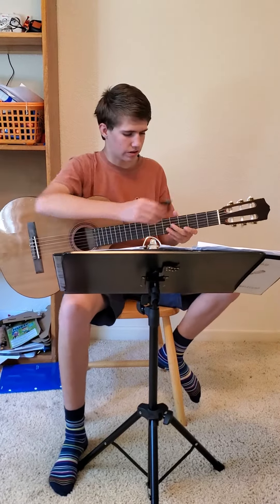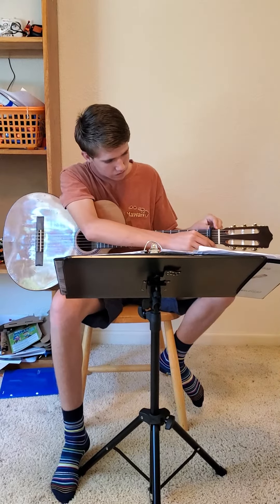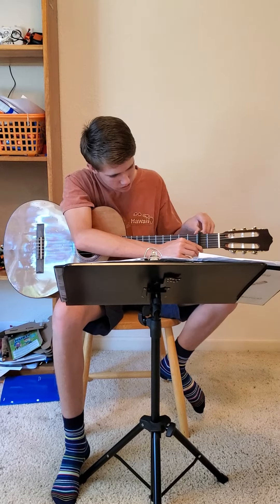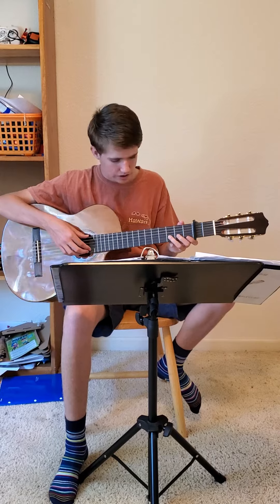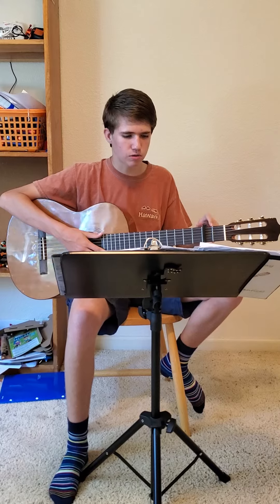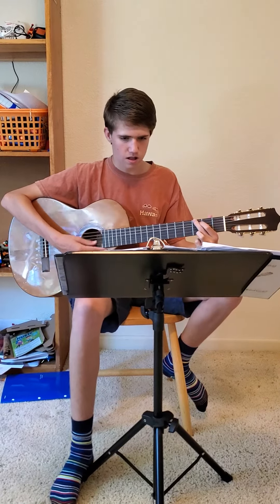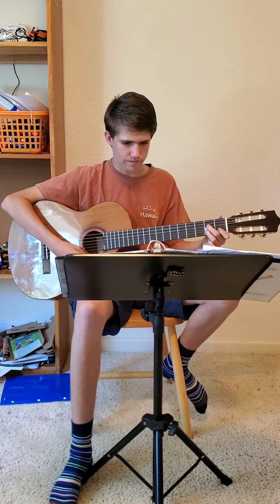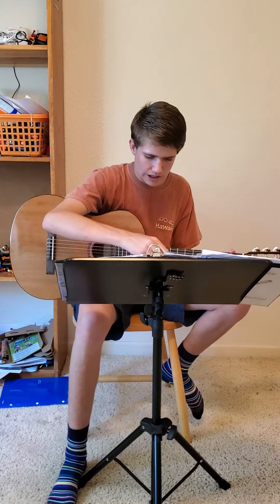Nobel demo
Carter doing a Demo for Science class on guitars